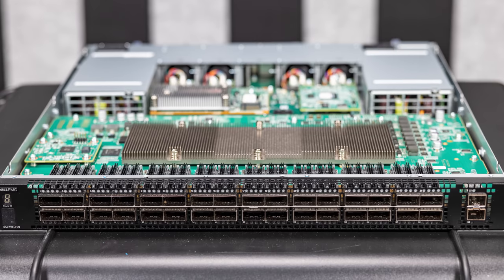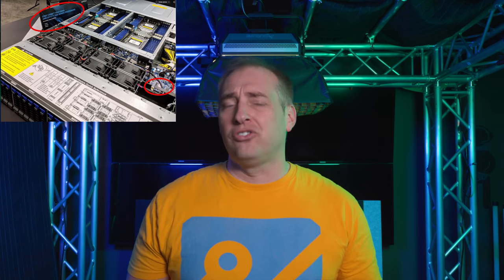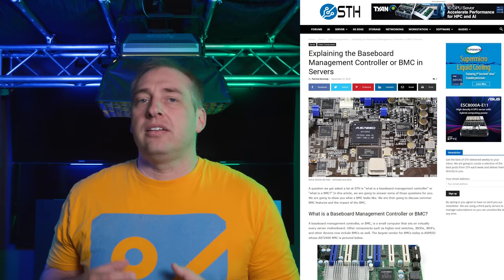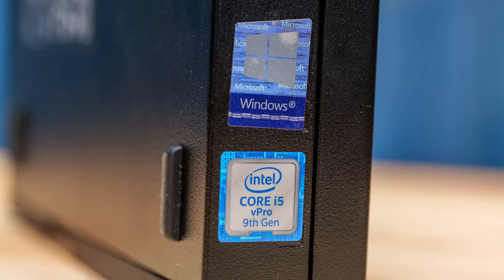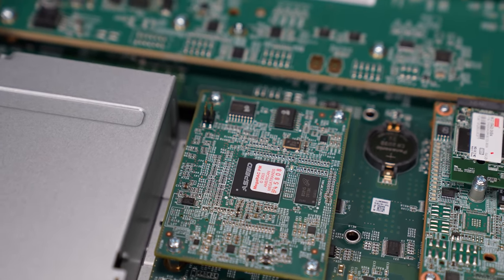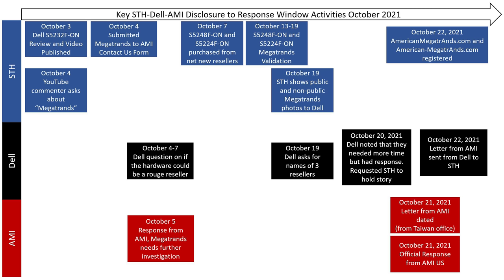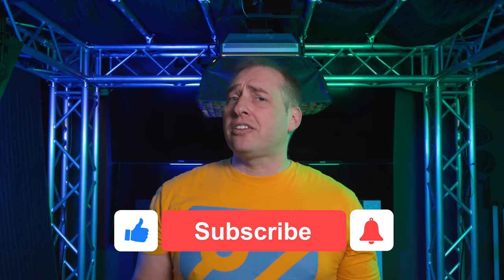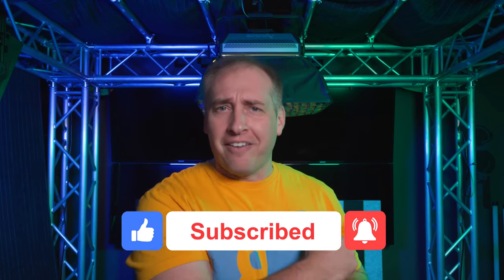This should NOT be in $10K Dell switches... or a HPE supercomputer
We go into why an entire line of high-end Dell switches and possibly even a HPE Cray US military supercomputer have misspelled stickers that say American MegatrAnds not American MegatrEnds. This prompts big questions on how well the supply chain is being checked.

Other STH Content Mentioned in this Video

Timestamps
00:00 Introduction
01:30 What is a BMC and why this is sensitive?
04:44 How MegatrAnds was discovered
18:31 What had to go wrong to find MegatrAnds
21:37 Suggestions for Process Improvement
23:45 HPE Cray US Army Supercomputer?
27:18 Key Takeaways and Wrap-up